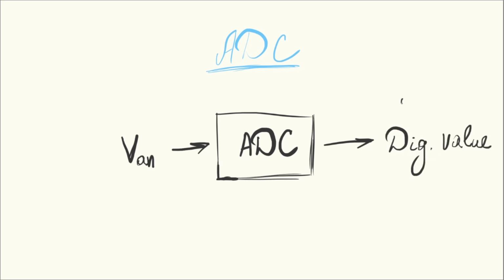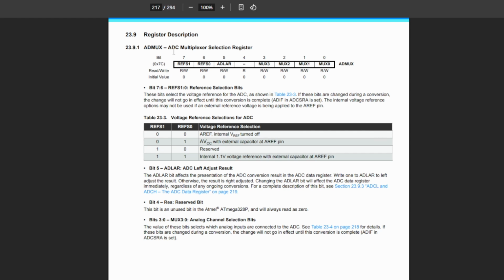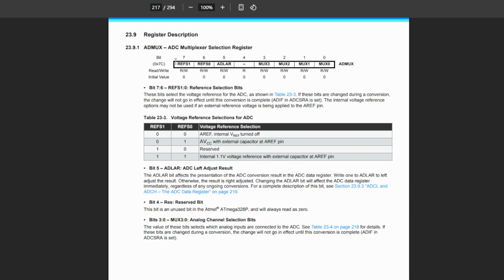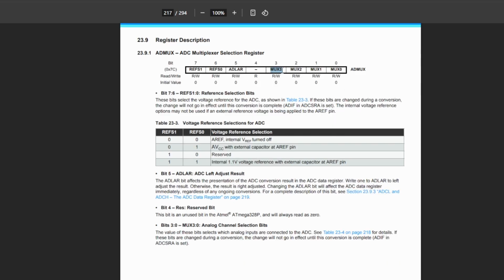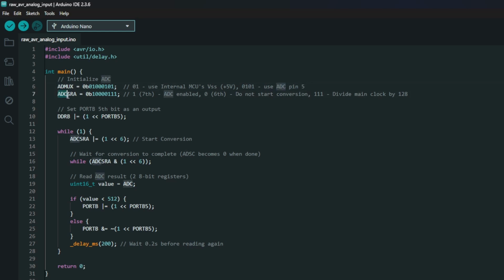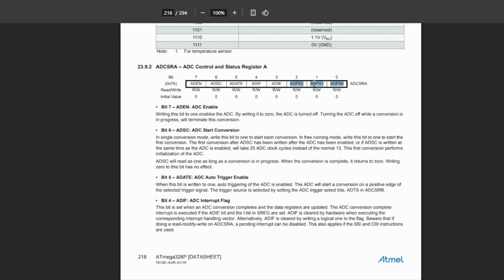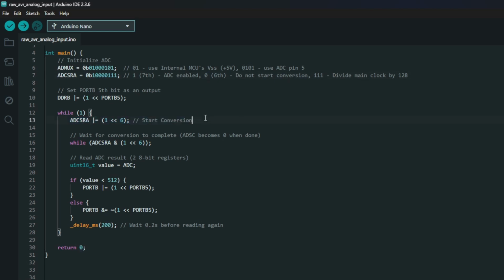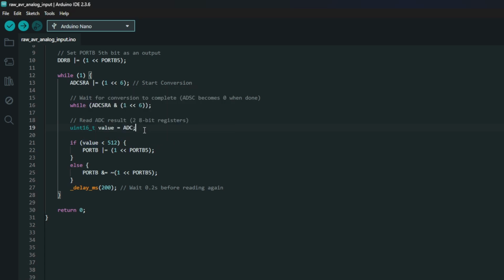Exploring AVR: Part 3 - Analog Input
Today I will explore Analog Inputs with AVR microcontroller and C